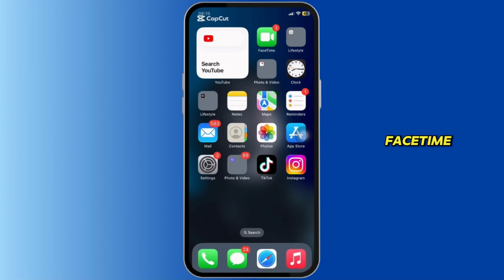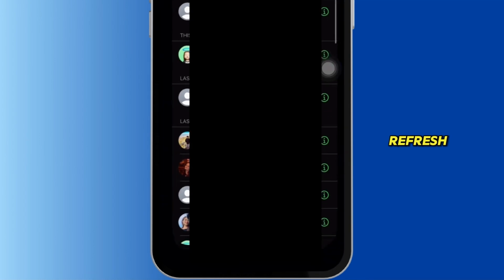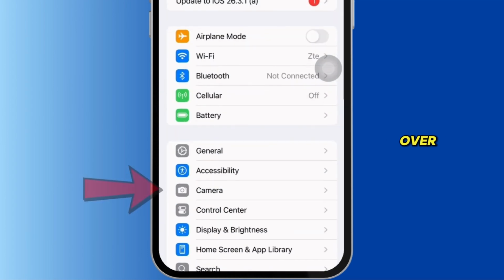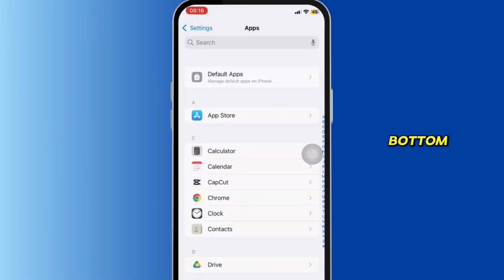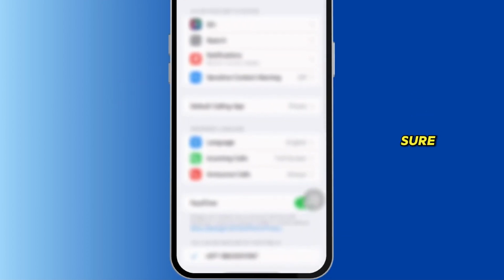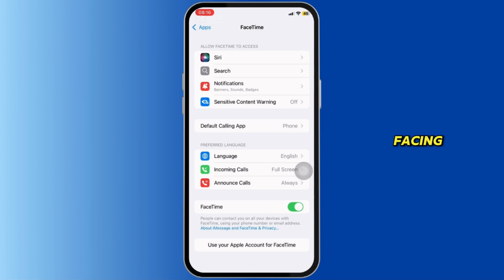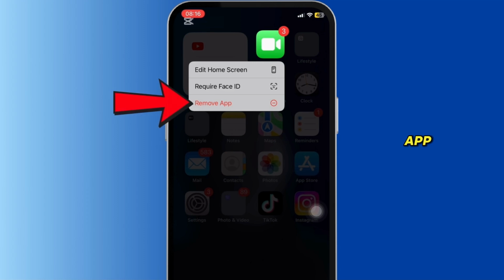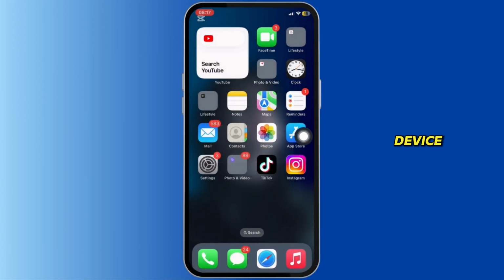How To Fix FaceTime Camera Not Working On iPhone | 2026 Guide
Learn how to fix FaceTime camera not working on iPhone in 2026! This step-by-step guide shows you how to refresh the app, check camera permissions, toggle FaceTime settings, reinstall the app, and restart your device to get your FaceTime camera working again. Perfect for anyone facing camera issues during FaceTime calls!

Timestamps:
0:00 – Intro
0:05 – Refresh FaceTime App
0:25 – Check Camera & App Permissions
0:50 – Toggle FaceTime & Reinstall App
1:10 – Restart Device & Wrap Up